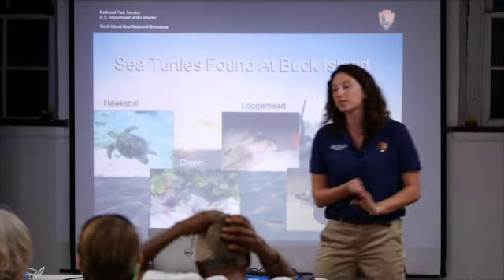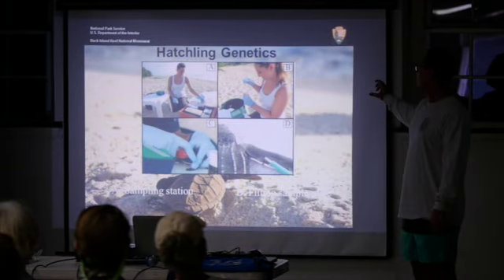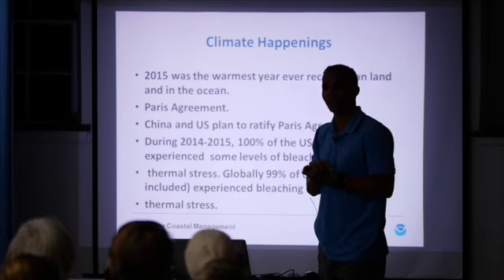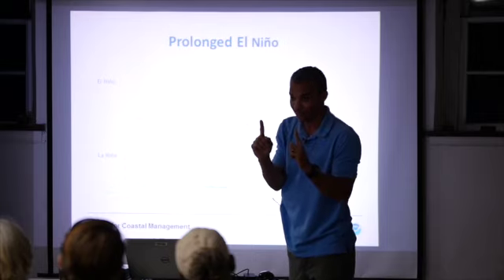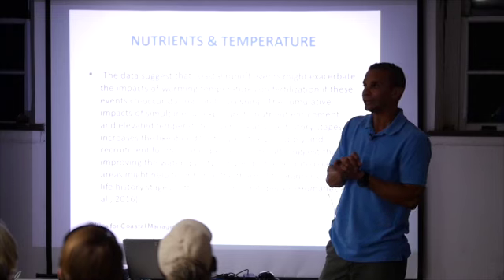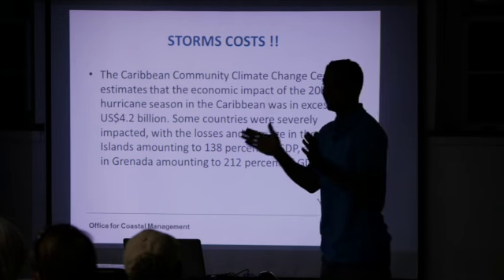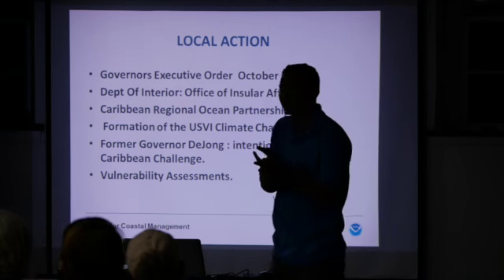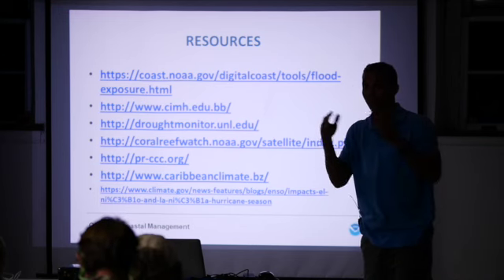Climate Change: How might our future look?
Friends of the St. Croix, USVI National Parks Lecture Series event for September, 2016 featuring Marlon Hibbert, NOAA’s Coral Reef and Coastal Zone Management Liaison in the US Virgin Islands.

Preceding Marlon's presentation is a brief overview of sea turtle volunteer projects at Buck Island Reef National Monument.